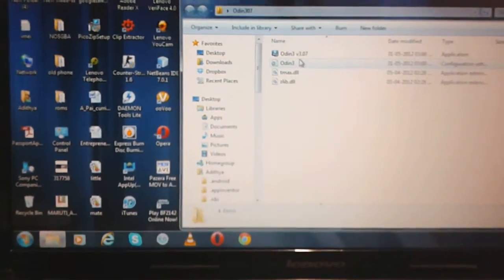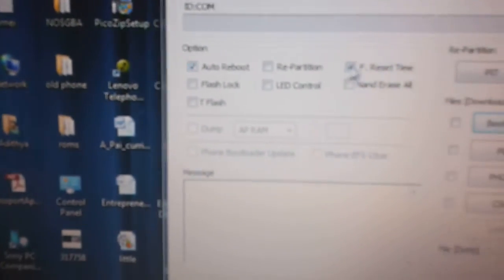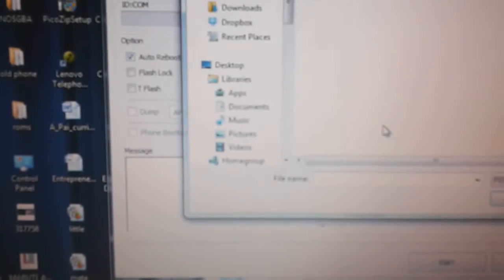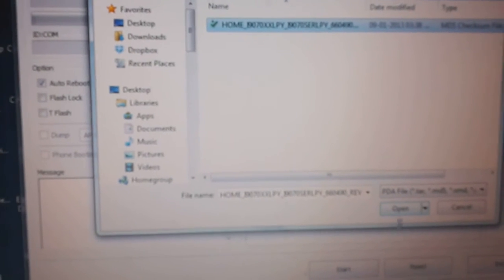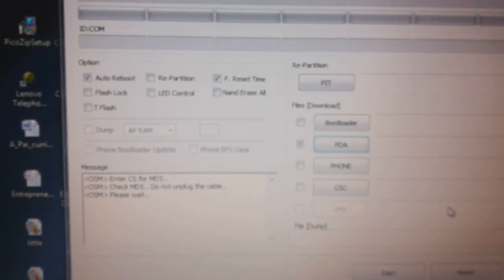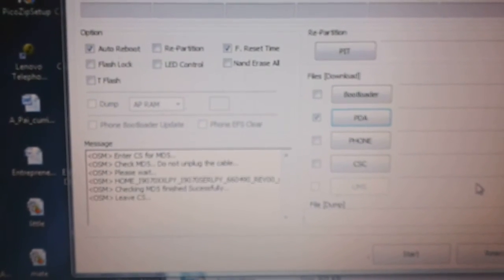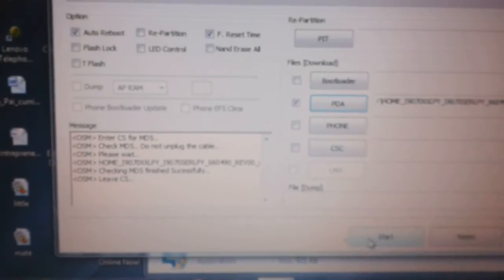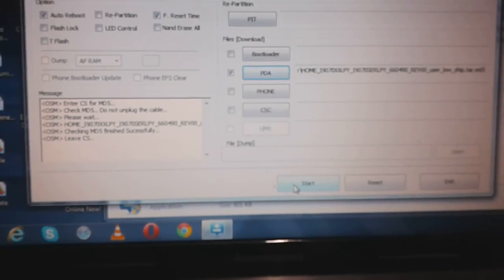how to install official jelly bean on galaxy s advance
i am in no way responsible to any damage that is caused to your phone while doing this do this at your own risk.  this does not void your warranty
please follow steps careully or you will brick your phone
be sure that you have usb drivers installed these usually automatically install when you connect your phone if not download from samsung site

please do not disconnect your phone during the process it will brick the phone
you need to have odin 3.07 for the process and the firmware, the links are:

Download mode = vol down+ power + home

after you download everything, follow the steps provided in the video

if you have data problem you have to reset APN contact your service provider he will give you the settings for the same